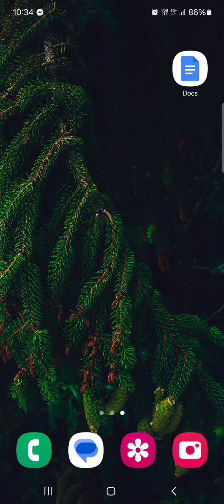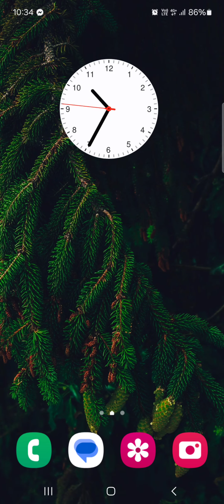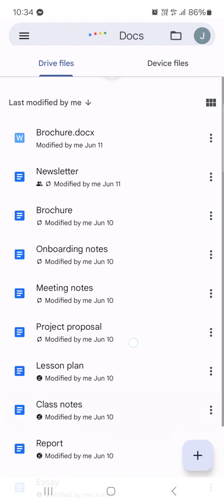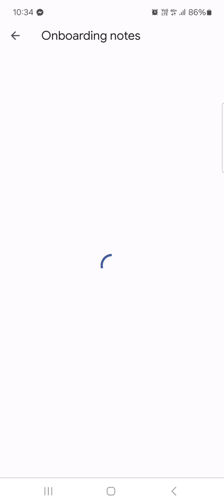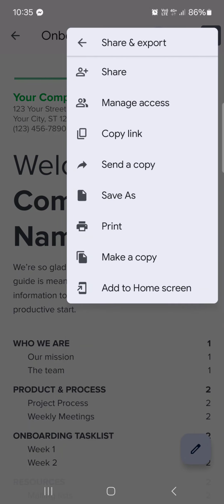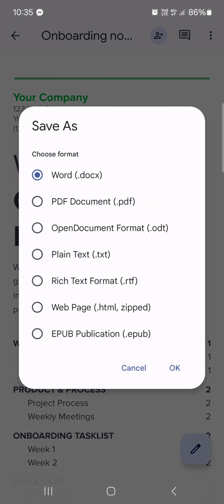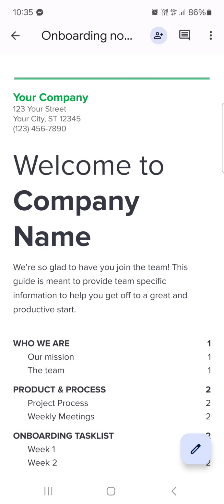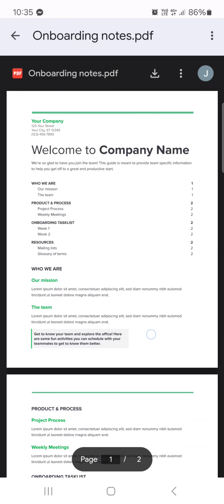How To Save Document In Docs?